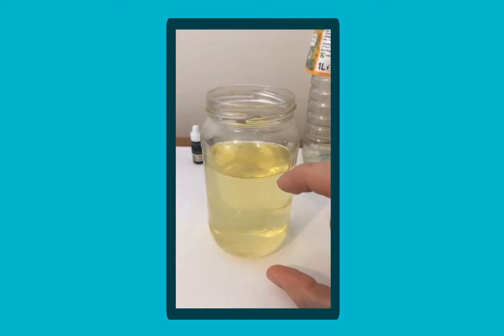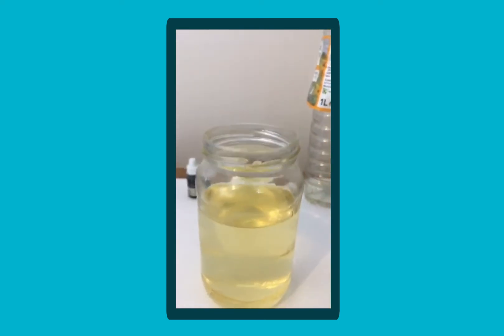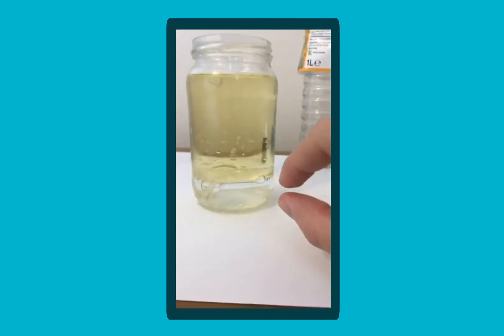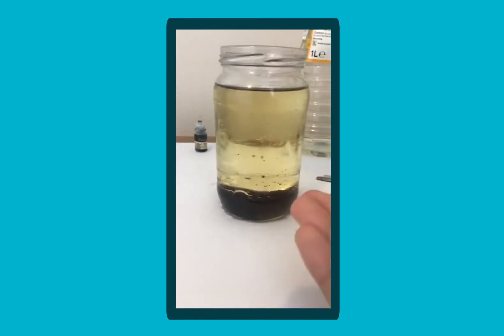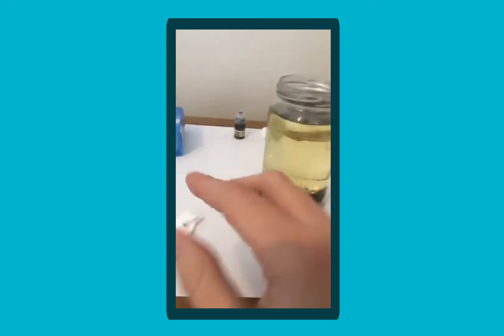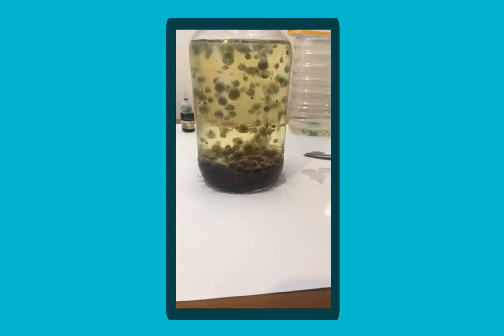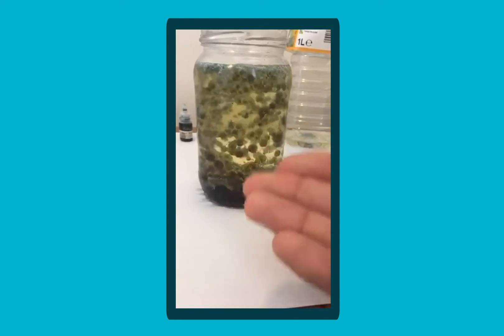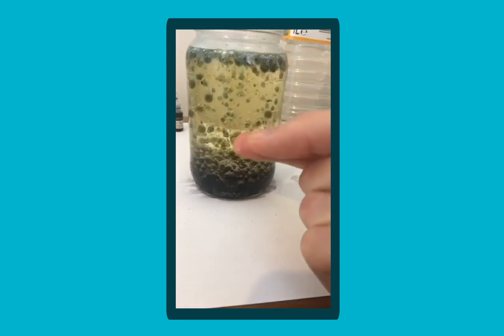Practical Ideas - Make Your Own Lava Lamp - All Ages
Join Aaron as he shows you how to make a home-made lava lamp. This activity is suitable for all ages year and children will love experimenting with lots of different colours.

For more ideas like this check out our FREE home learning timetable

To supercharge your home learning sign up for a full subscription to all our resources for just £4.83 per month